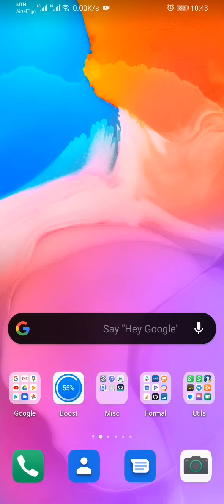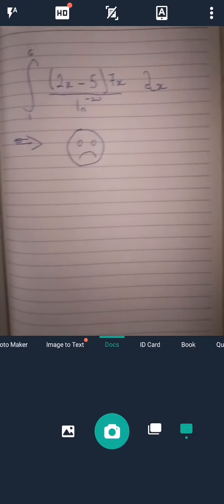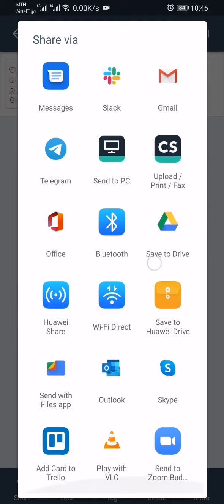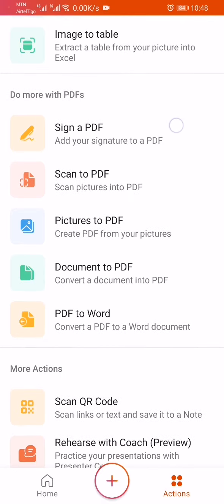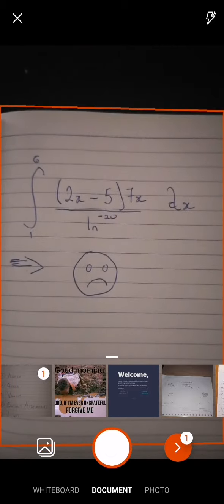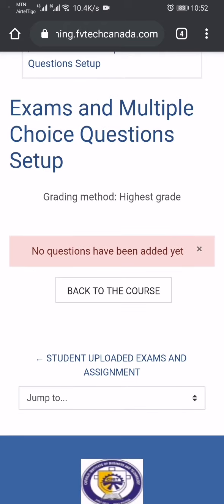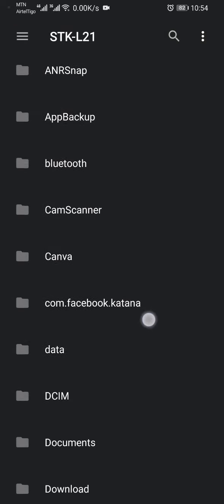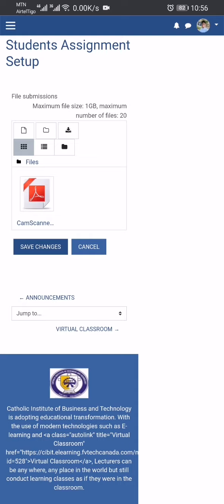CIBT E-LEARNING: HOW TO SCAN AND UPLOAD YOUR ANSWERS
This video tutorial would take you through how to scan and upload your documents to the CIBT E-LEARNING platform. Now I used CamScanner and Microsoft Office app in the tutorial. But it should take a similar process for those using other apps or even on iOS. For those on iOS, I recommend Adobe Scanner.